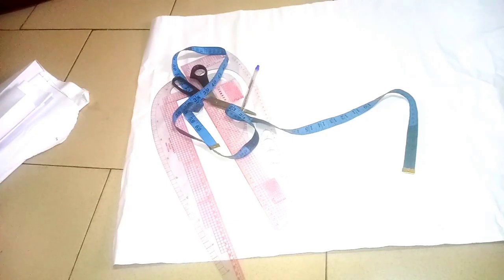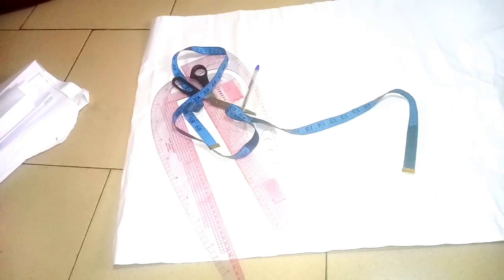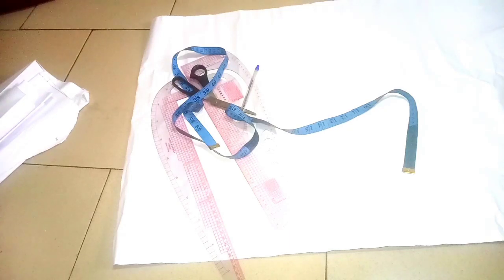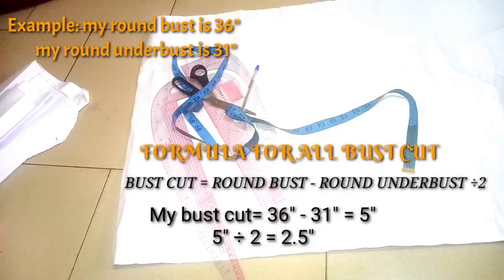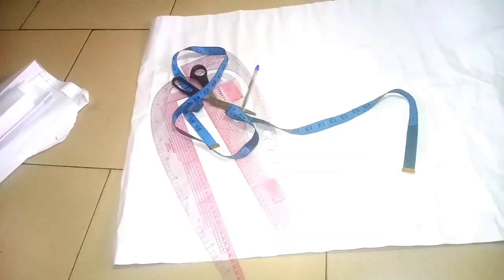HOW TO CUT BREAST CUP FORMULA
Simple way to cut your breast cup formula. This is for all breast type and sizes. If you follow the steps, it will super helpful for you.

NOTE: IF IT'S A TOP ADD 2 - 3 INCHES FOR FOLDING ALLOWANCE BUT IT'S HALF CUT, ADD 0.5 INCH AS WE DID IN THIS VIDEO.

The next video is how to place it on fabric, adding necessary seam allowances, cutting, sewing, ironing and the final outcome.

Happy New year sweetie XoXo